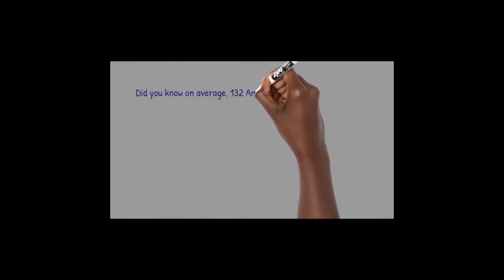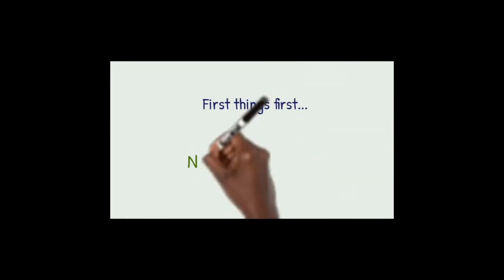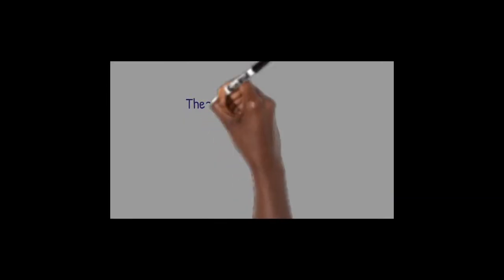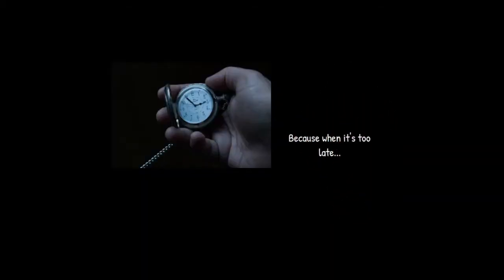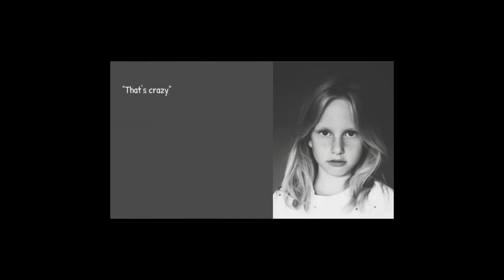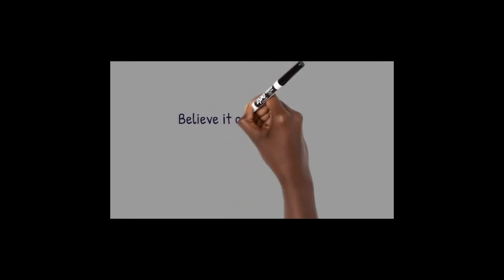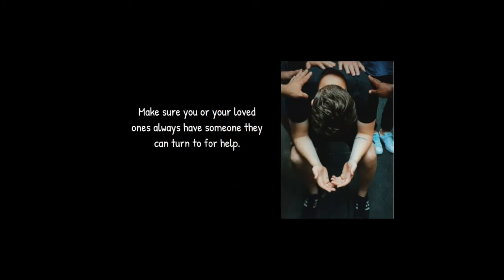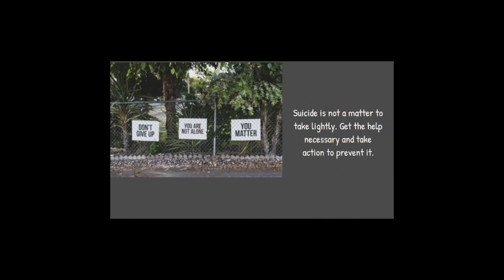IA For Suicide Prevention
Help join the fight against the second leading cause of death for young people between the ages of 10 and 24.

Sometimes your struggle can be dismissed because of your age. Nevertheless we hear you and help is accessible.

Suicide Prevention Hotline: (800) 273 - TALK(8255)